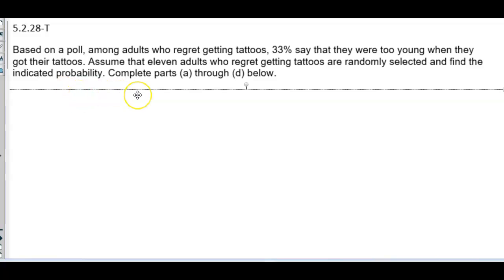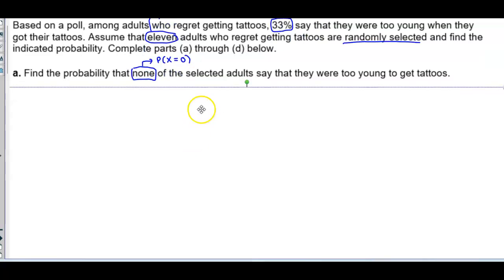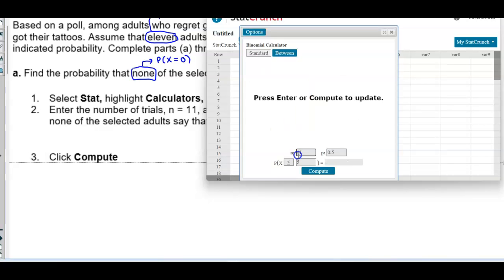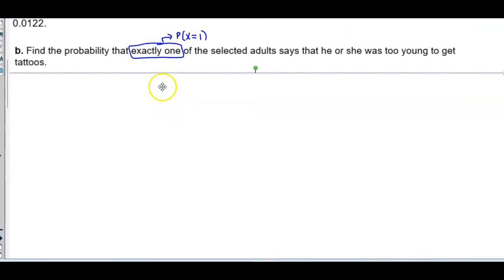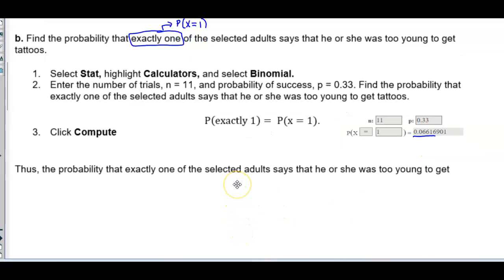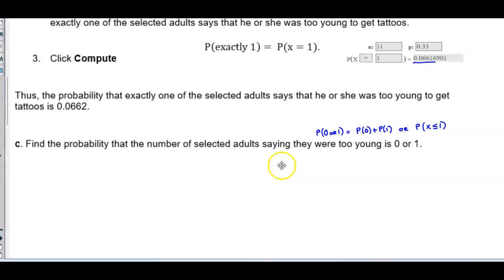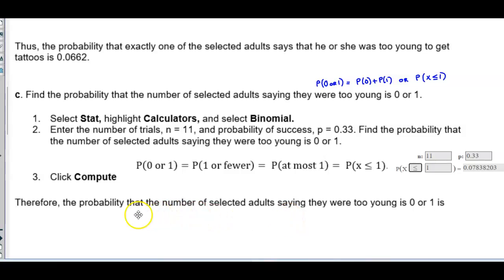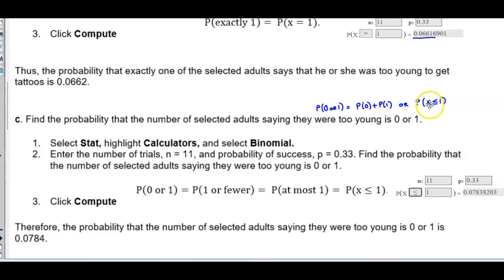Math 14 5.2.28-T Find probability of none, exactly one and 0 or 1.